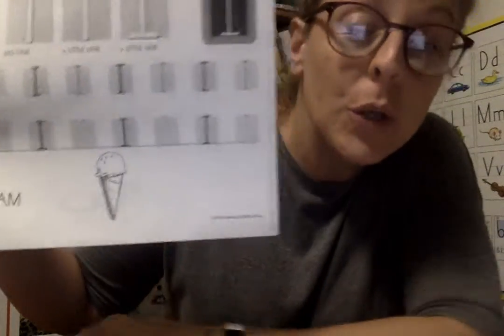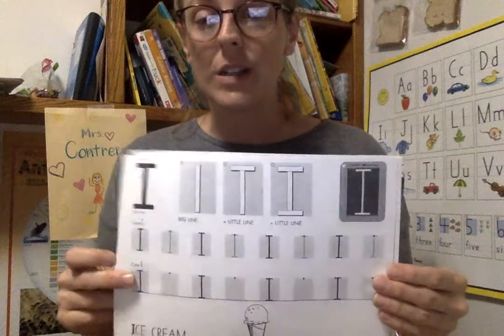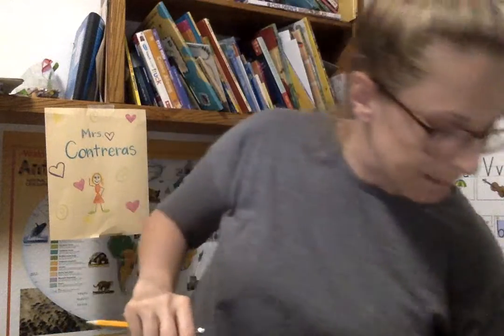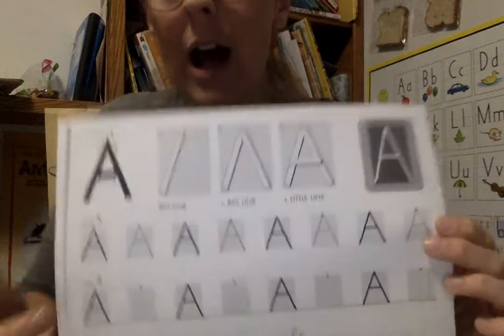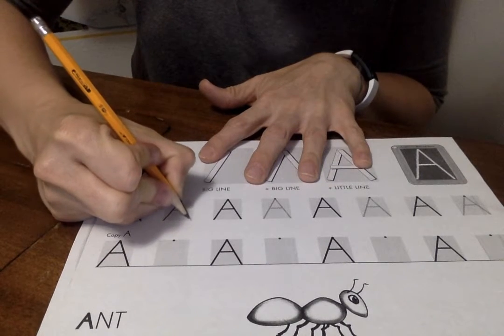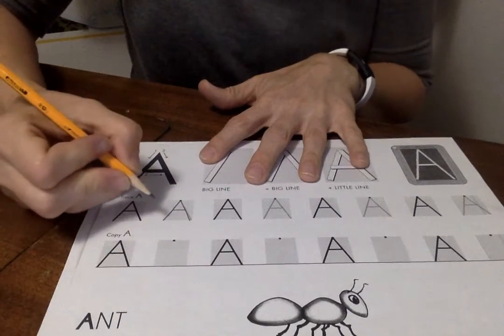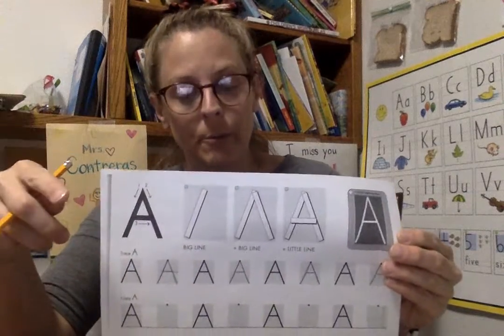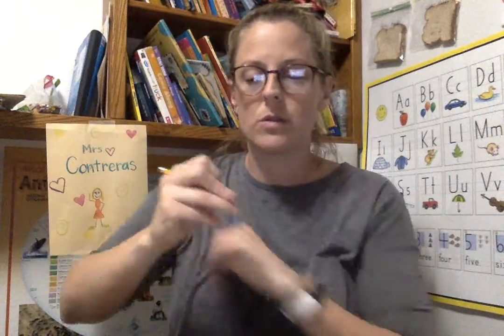ABC I, A